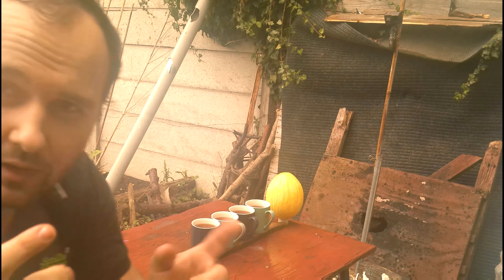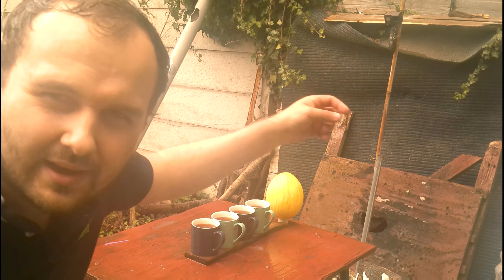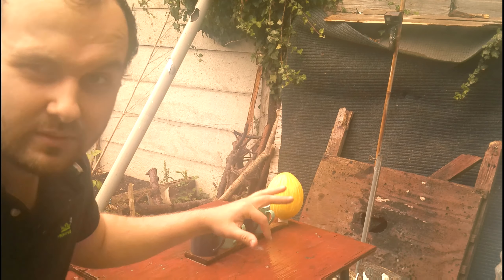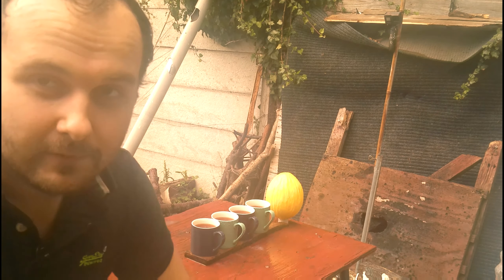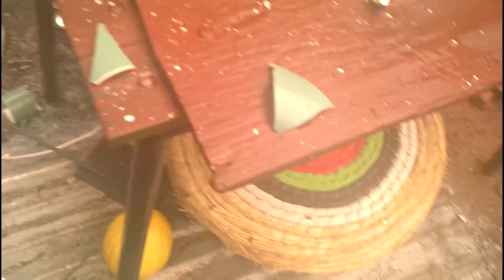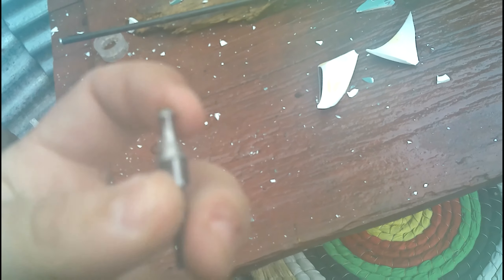Can 4 Mugs Stop A Shot From A Compound Bow? (Slow Mo)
Shooting 4 mugs full of tea to sea if they can stop a shot from a compound bow and save the fool that's using them to hide behind In a very important destruction test. yes I know I only have 3 on the second try but the question still remains and it still looks awesome. Warning mugs were harmed in the making of this video but relax they were evil.. I'm think?